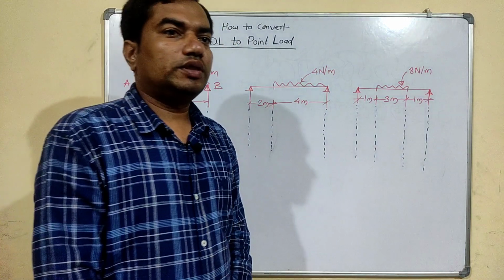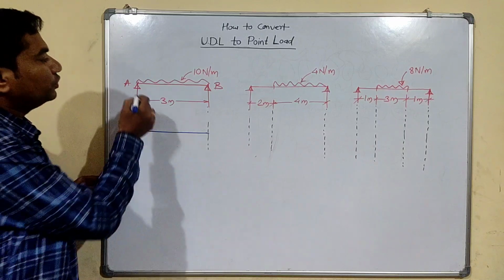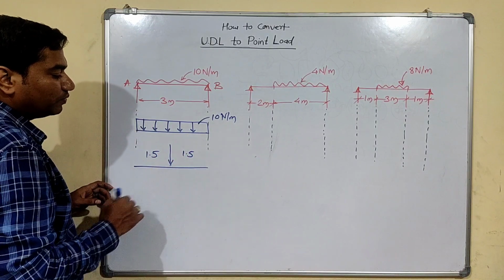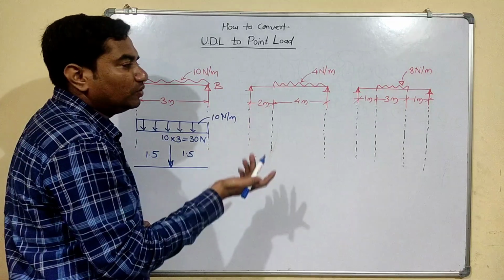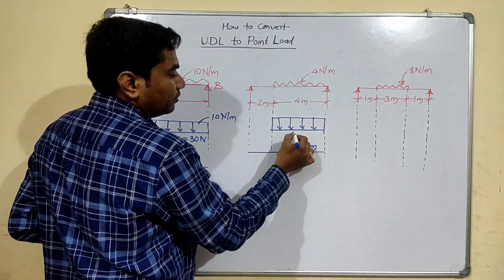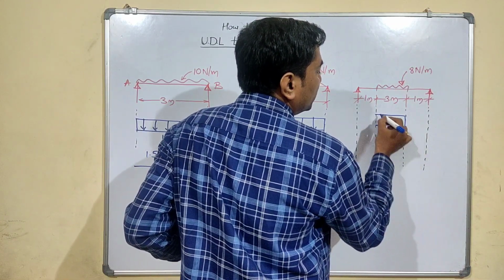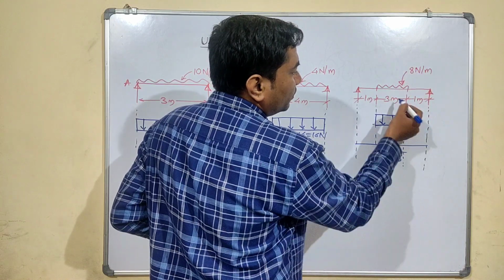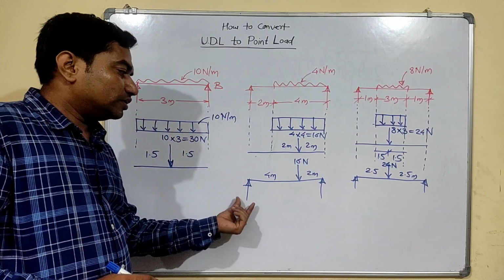How to convert Uniformly Distributed Load (UDL) into Point Load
This video describes a method to convert Uniformly Distributed Load (UDL) into Point Load.